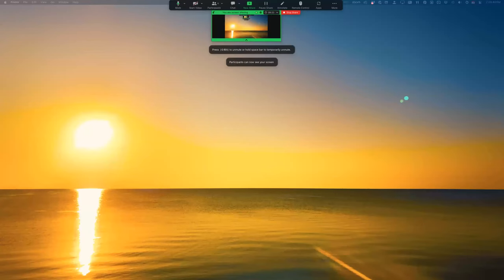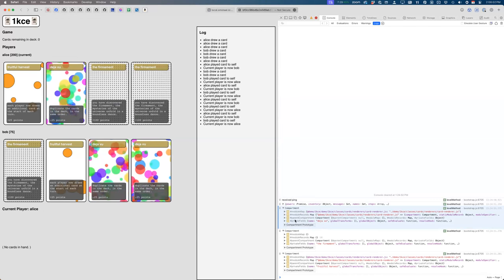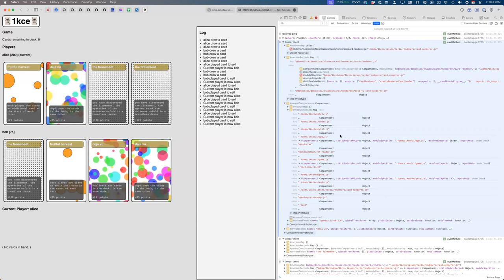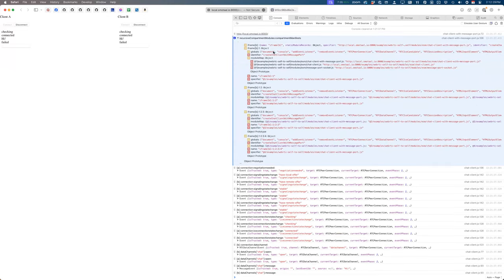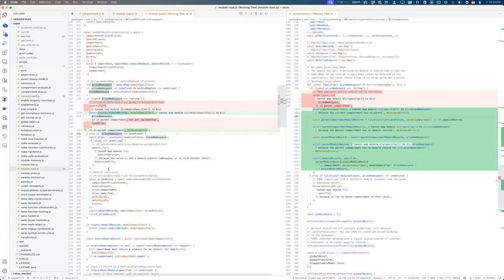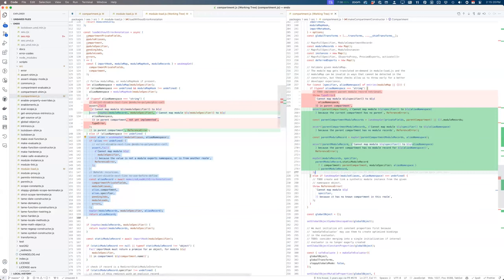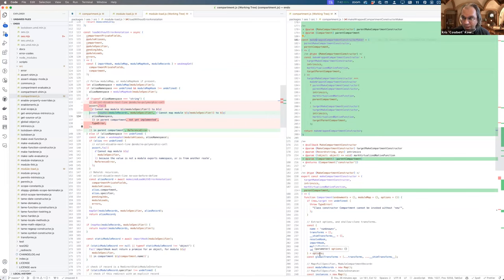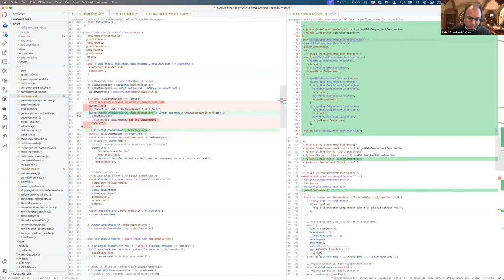Endo Sync: Compartment Features, Familiar Networking Progress Dæmo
Saleh Motaal proposes work on the SES Compartment implementation that would provide parity with XS Compartment for string values of the module map, transferring static module records from the parent to the child. Kris Kowal commits to reviewing changes that would close this gap.

Kris Kowal shows networking status with the Familiar / Pet Name Daemon prototype.

In this video, we mention Mark Miller’s presentation, Immunity from Viruses: Safety from Geeks Bearing Gifts (May 9, 2002), on YouTube.